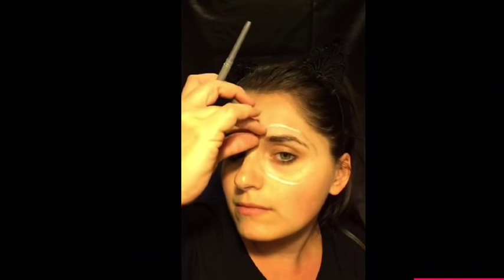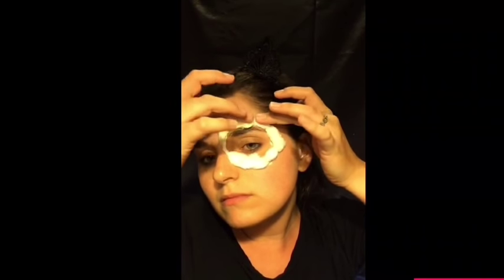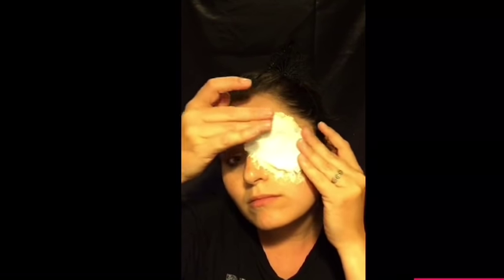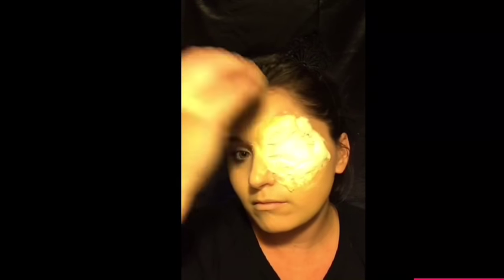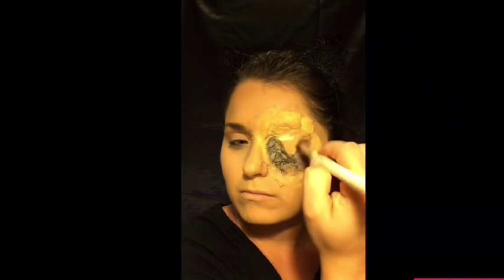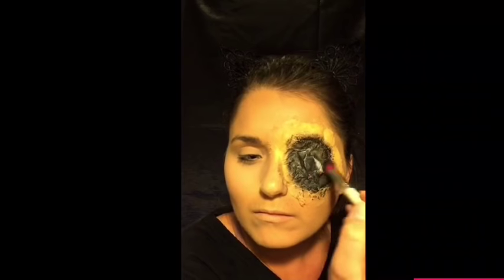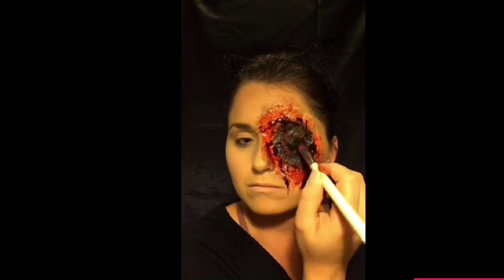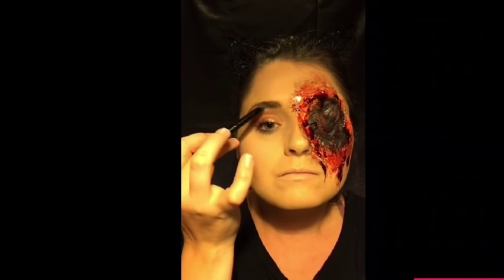Missing Eye (SFX)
Hey Kat Babes,
So starting the Halloween season of right with a tutorial on missing an eye. I hope you guys find this easy too do yourself. 😃

Products used:
liquid Latex
cotton balls
toilet paper
fake blood
scab blood
black eye shadow
Milani 2 and 1 foundation
revoln age define face powder in light and medium
Maybelline mega plush mascara
Morphe Jaclyn Hill Palette
NYC bronzer
makeup revolution soph x highlight Palette
lip balm
eyeliner
face primer
wet n wild eyebrow pencil

again thank you so much, and I'll catch in my next one:)